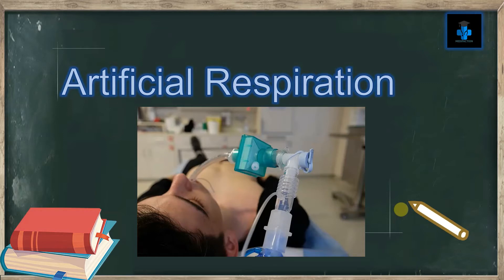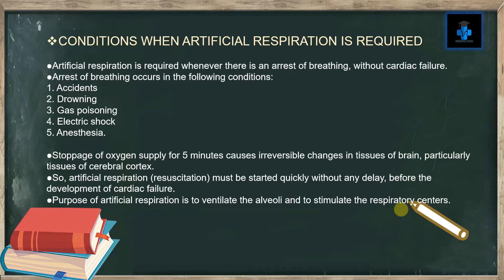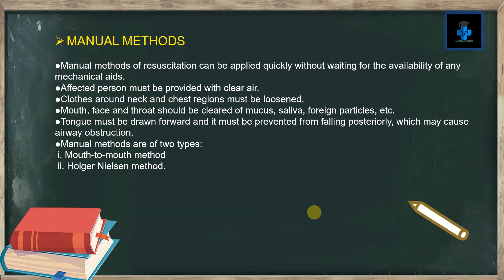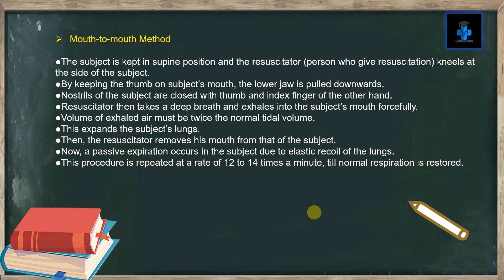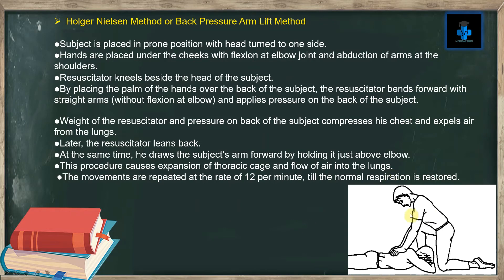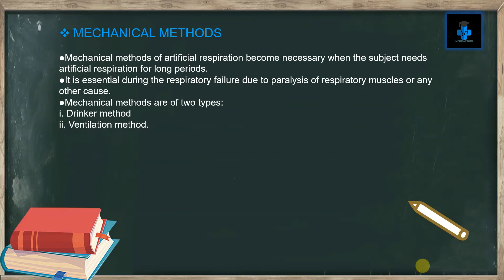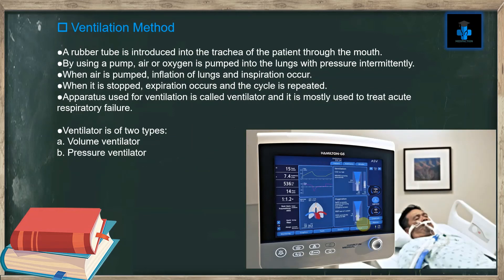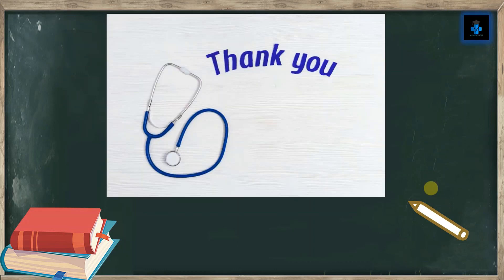Artificial respiration| physiology| basic life support| prepare exam notes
In this video you will learn about artificial respiration, conditions when artificial respiration is required, methods of artificial respiration.